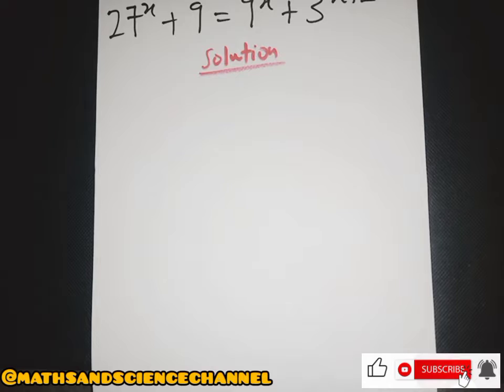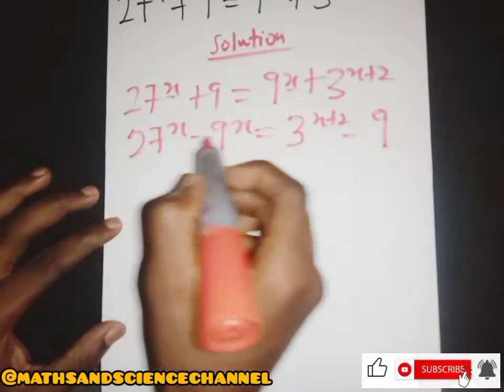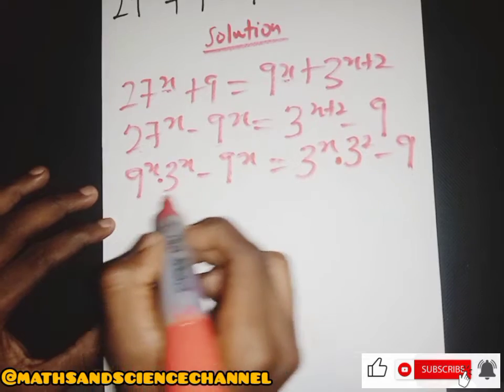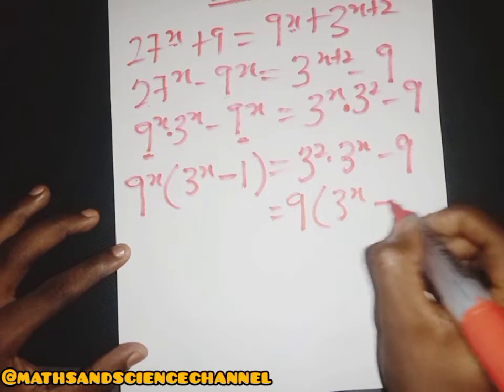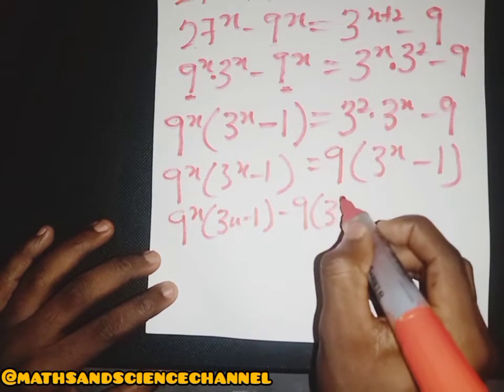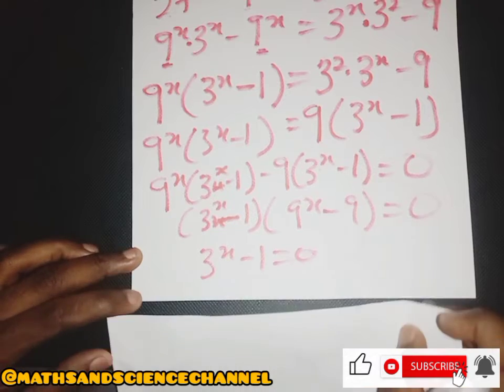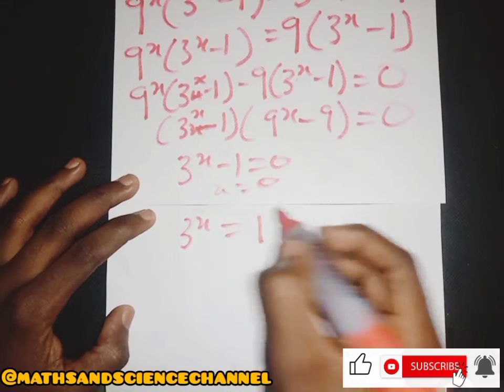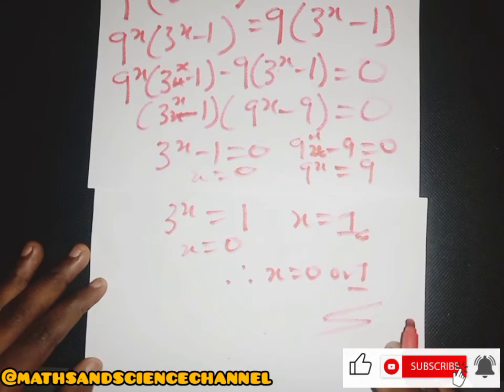A Nice Exponential Equation (27^x+9=9^x+3^x+2) - Exponential Equations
Solving a Challenging Exponential Equation: 27^x + 9 = 9^x + 3^x + 2.This video will tackle a fascinating exponential equation: 27^x + 9 = 9^x + 3^x + 2. Using the rules of exponential equations, we'll simplify and solve for x. This equation is a great example of working with exponential expressions and finding unknown variables. Whether you're a student or just interested in mathematics, you won't want to miss this engaging tutorial on exponential equations. Exponential equations can be a bit tricky, but in this video, we'll make it easy for you! Join us as we delve into the equation 27^x + 9 = 9^x + 3^x + 2. We'll walk you through the process step by step, showing you how to simplify and solve for x. Whether you're looking to brush up on your math skills or just want to challenge yourself with a fun equation, this video is perfect for you. So grab a pen and paper, and let's get started!
In this basic mathematics question and solution, we are going learn how to solve

exponential expressions
exponential growth and decay
exponential equations word problems
exponential notation
exponential form
exponential equations grade 9
exponential functions grade 11
exponential equations grade 11
Exponential Equations
Mathematics
Math Tutorial
Algebra
Exponents
Solving Equations
27^x + 9 = 9^x + 3^x + 2
Math Problem Solving
X-value Calculation
Logarithmic Functions